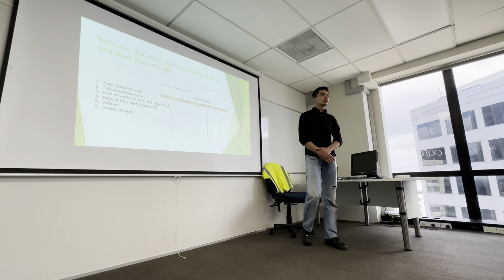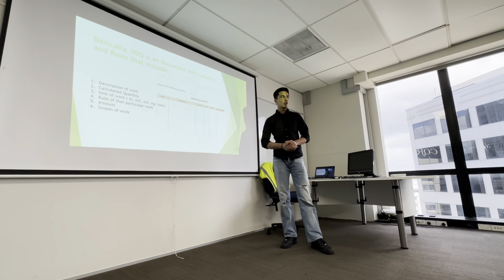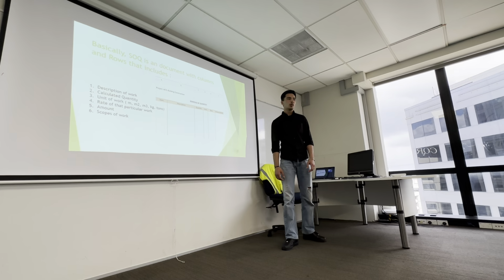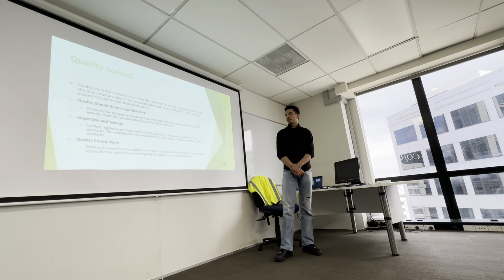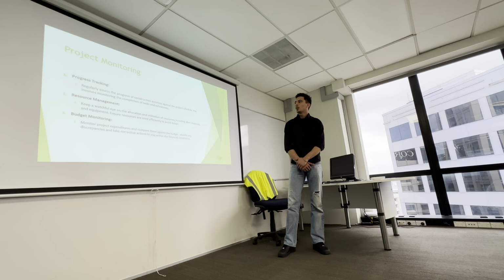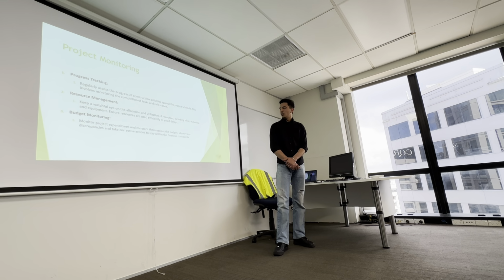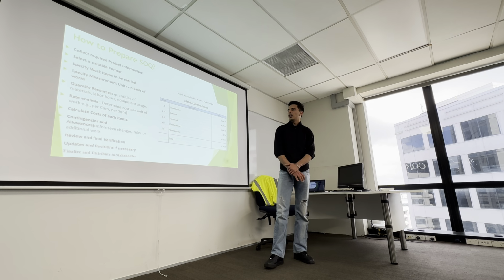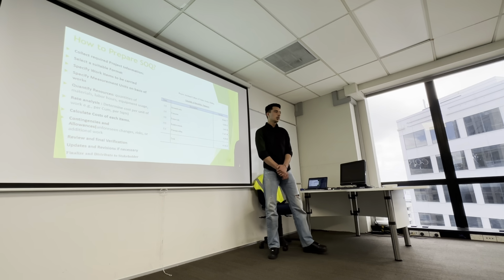QS 6017-Presentation- Jasnoor-00002